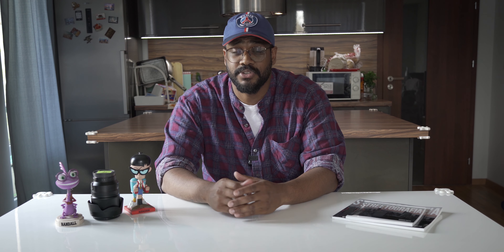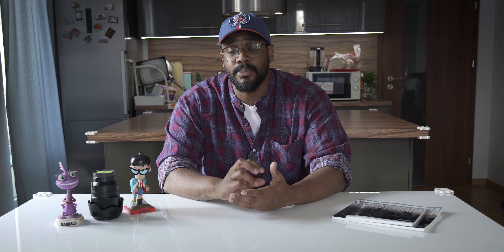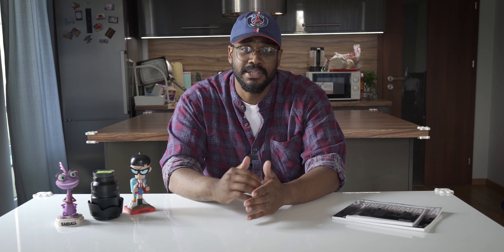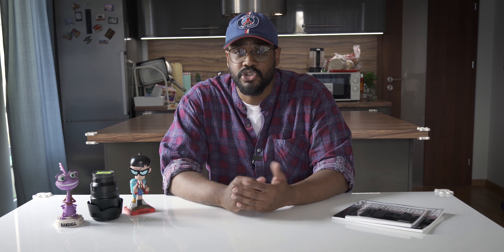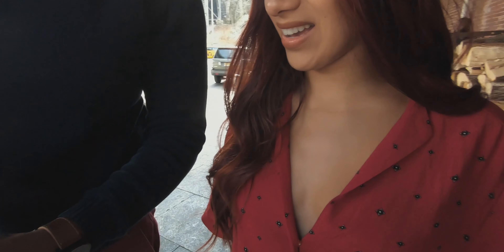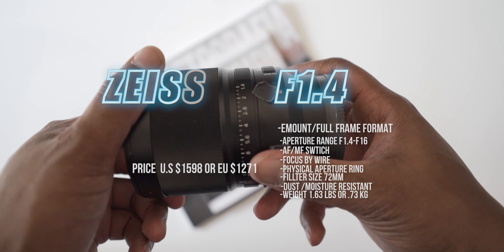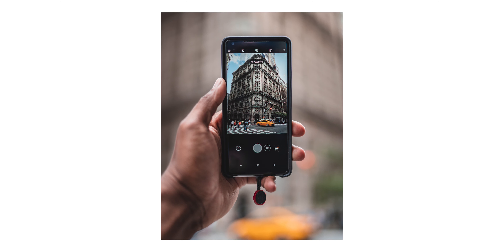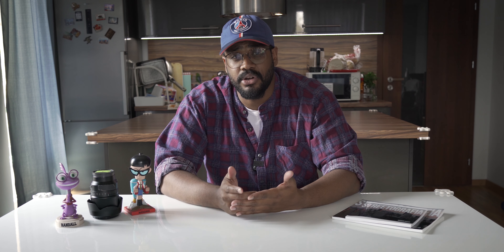ZEISS 35MM F1.4 | PHOTOSHOOT + IMPRESSION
Hey guy's I hope that you are all doing well under the circumstances that we are all under. In today's video I talk about my all time favorite lens for street, editorial, environmental and landscape photography. The 35 mm focal length has been known for having excellent versatility. This is my go to lens when I want to give the viewer a sense of placement and location that surrounds my subject. No matter what camera brand I am shooting on I would always carry a prime 35mm focal length in my bag.
Alternative 35 mm for Sony
What is in my camera bag
Editorial lens
Street lens
Portrait lens
Widest lens
All around lens
The Big Boy lens
👉If you enjoyed this video, please "Like" and "Share" it with your friends - it really helps to guide the type of content that I make available on this channel!